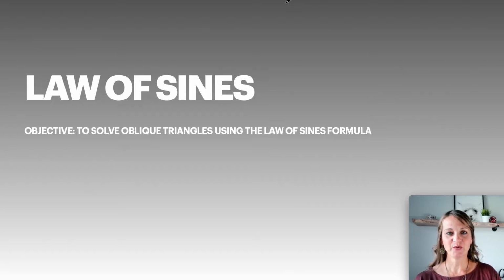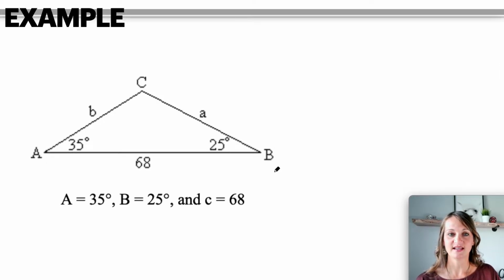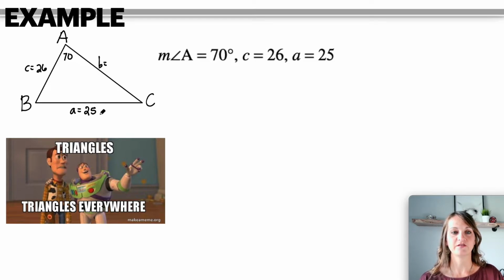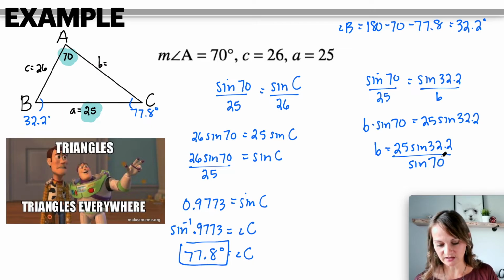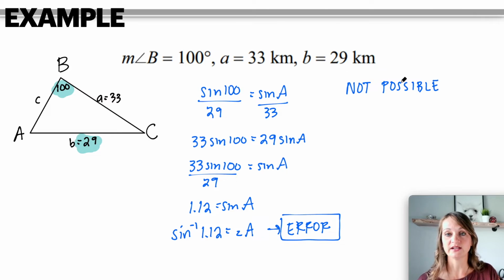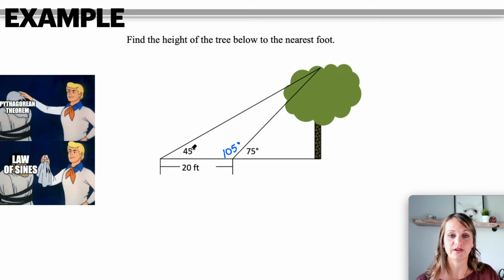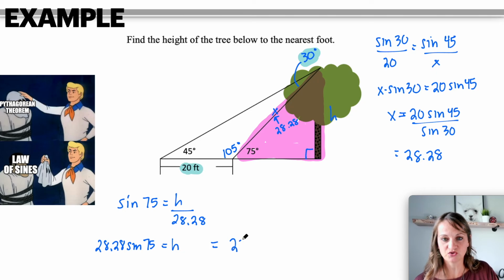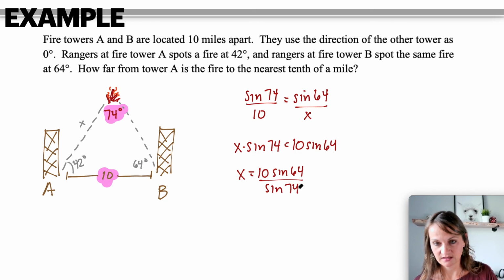Law of Sines